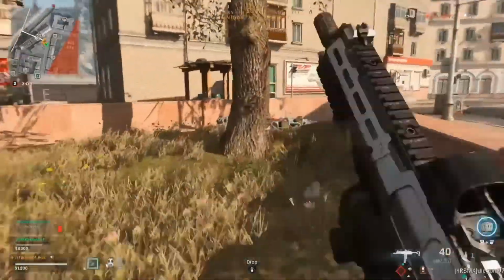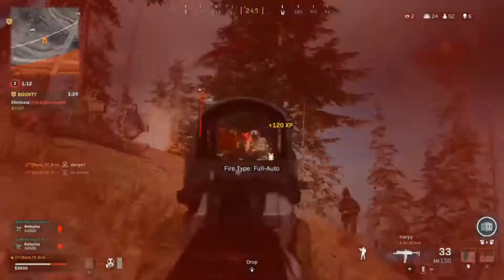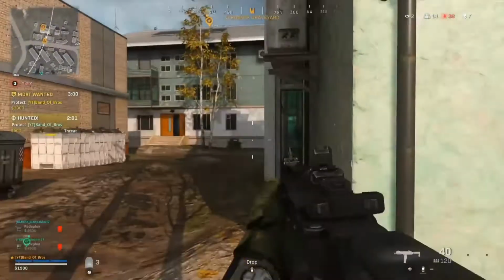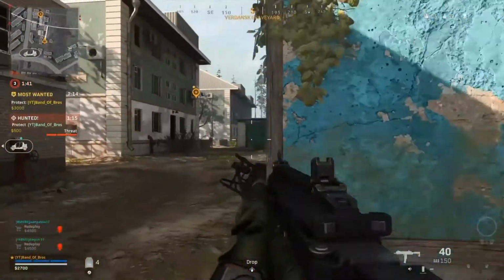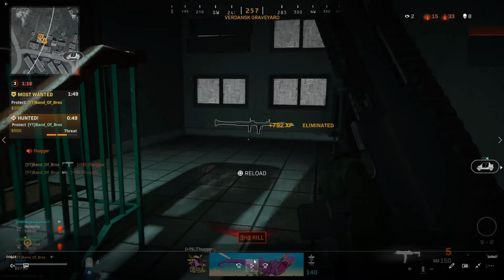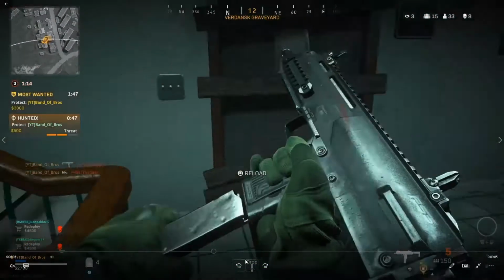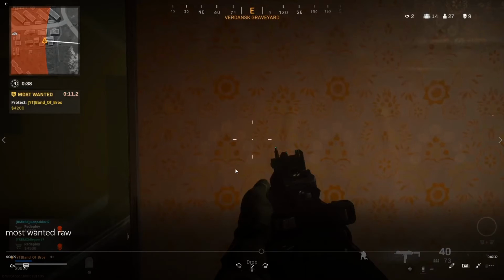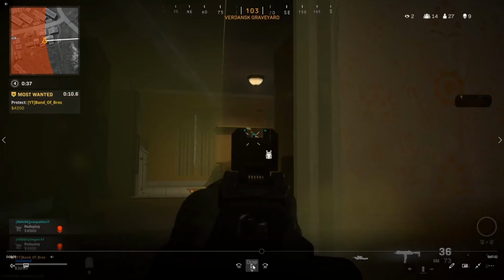How To Survive Most Wanted Contract in Warzone | Win 1v3 Fights | How To Defend A building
Wassup guys, today Ill be showing you how to survive most wanted contract in warzone. People grab this when they are in trouble, have to revive their teammates from the gulag. Ill show where you want to drop and camp the most wanted, best buildings to dfened, best class loadout and how to win those 1v3 as well as how to defend a building like a pro.

WELCOME to the Band Of Bros [MODERN WARFARE] Gaming channel. My brother, Mexican Squad and I play Call of duty Modern Warfare (2019) on Playstation 4 PRO (We play the multiplayer side of it and WARZONE Battle Royale as well. We upload and stream around 3-4 times a week. Our streaming times vary but I usually stream around 9pm EST.